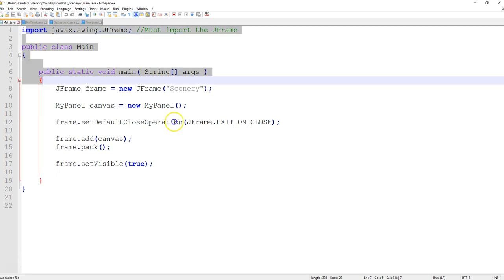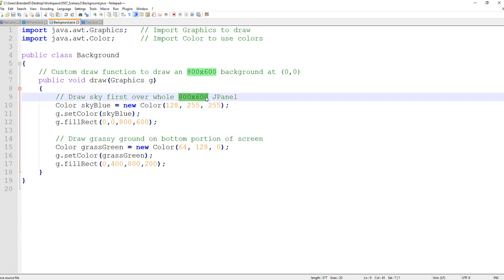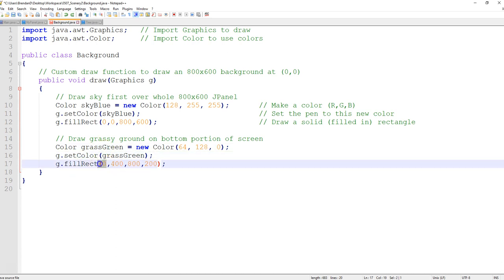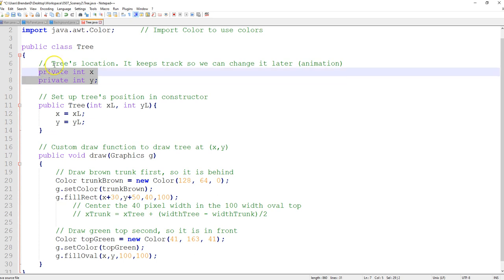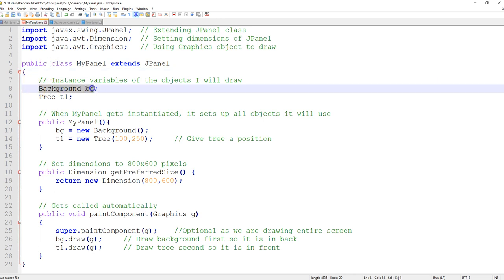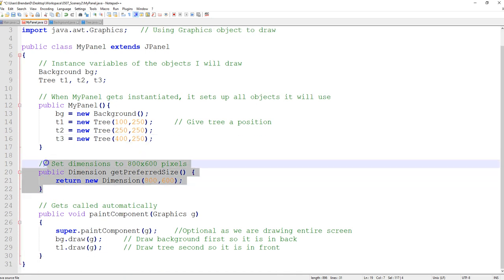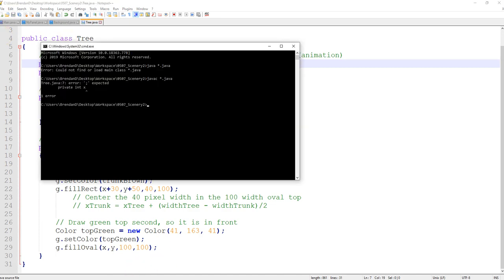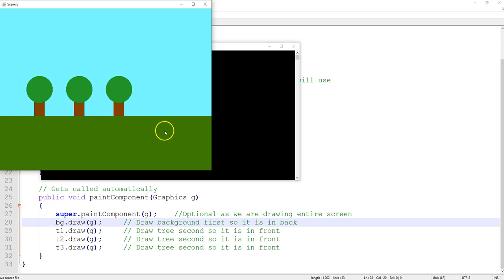Java GUI 02 - Second Example (Better Class Structure)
A walkthrough of our second Java GUI example. This is an expansion of our first example. What we have done is taken a single JPanel with drawings on it, and made each drawing a separate class. In that way each object in the drawing will have it's own attributes (position, color, etc) that can be changed. This will make our drawing easier to edit and expand upon as we move towards animations next week.